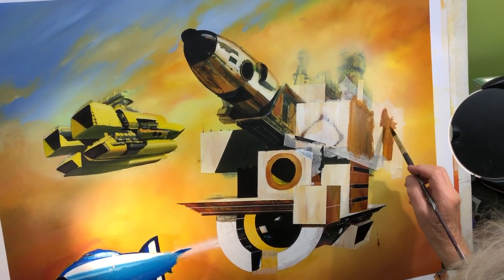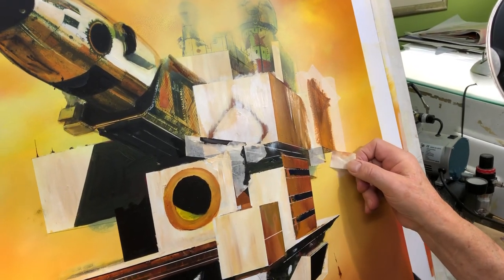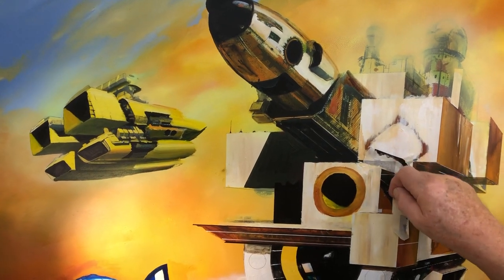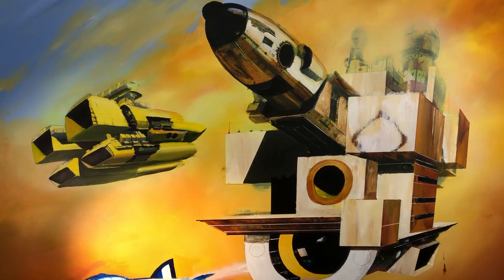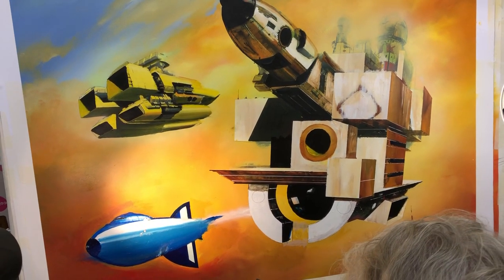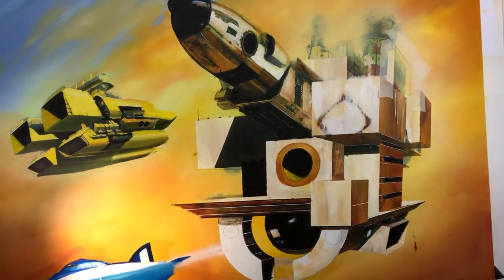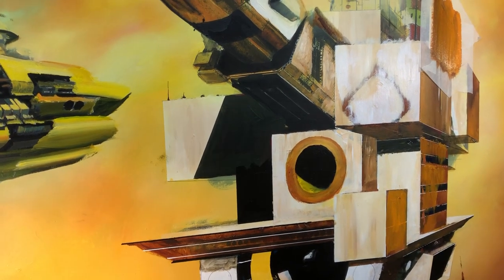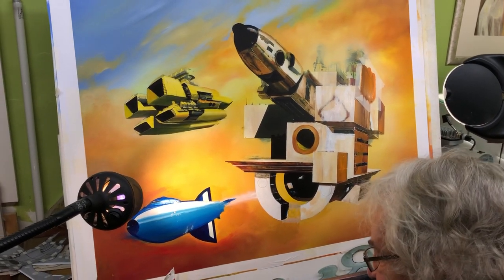Chris Foss, painting for Howard, Video 11, 20.27, 19th January 2022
Book:  Hardware: The Definitive SF Works of Chris Foss